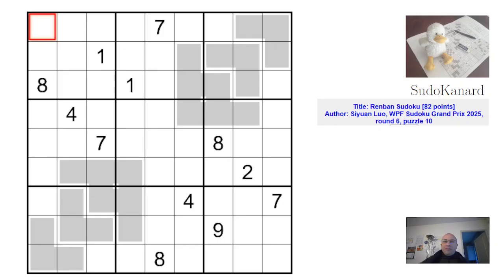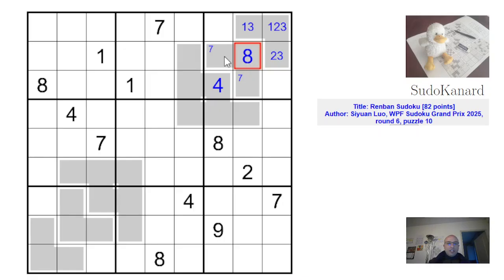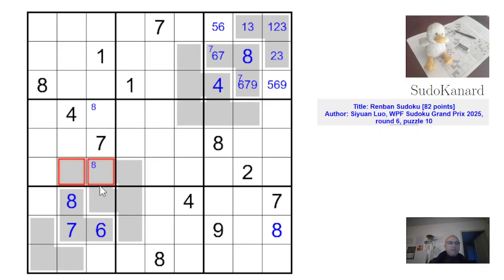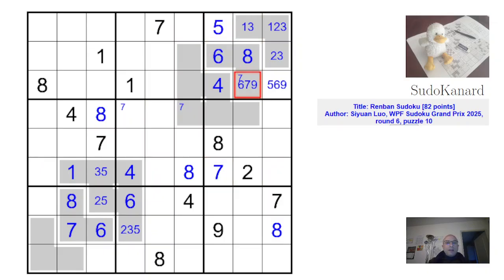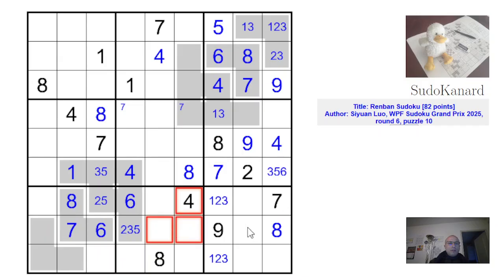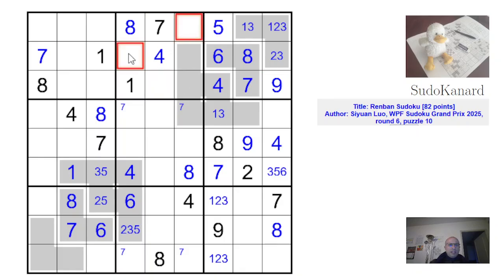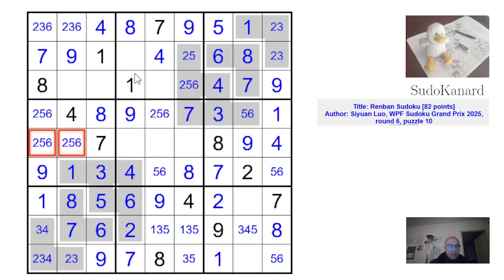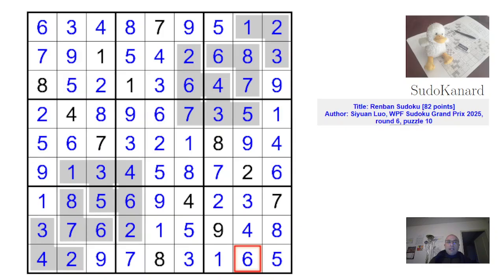[Eng] Renban Sudoku, by Siyuan Luo (WPF Sudoku Grand Prix 2025, round 6, puzzle 10)